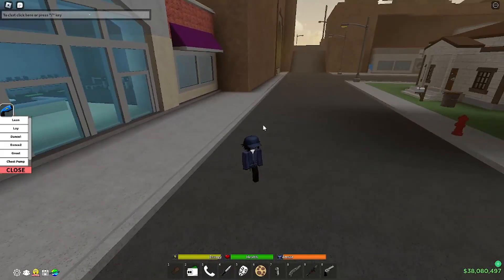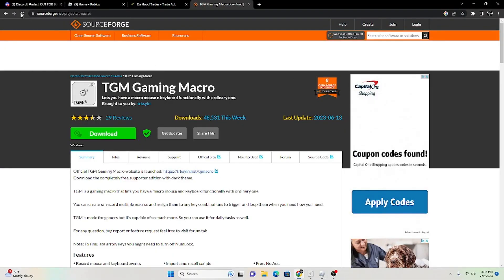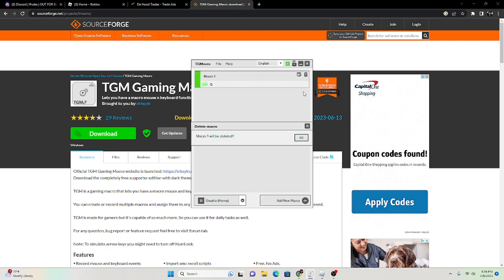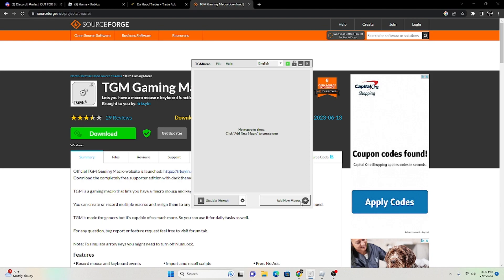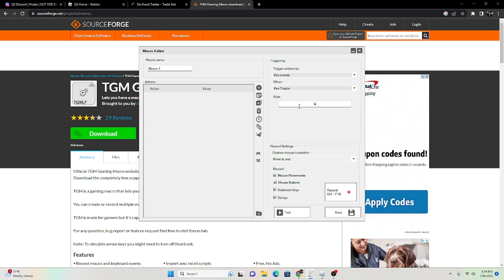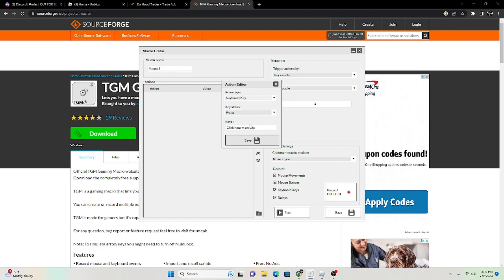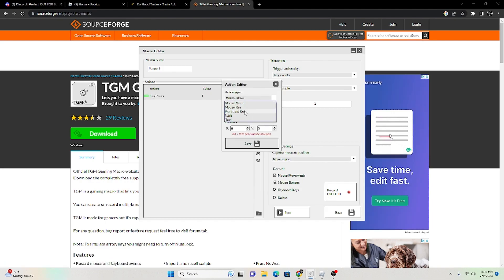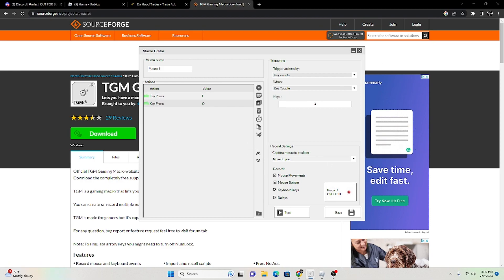How to macro in da hood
Da hood,Roblox